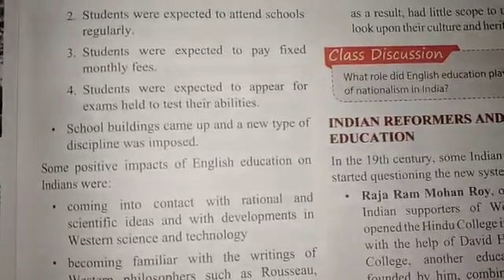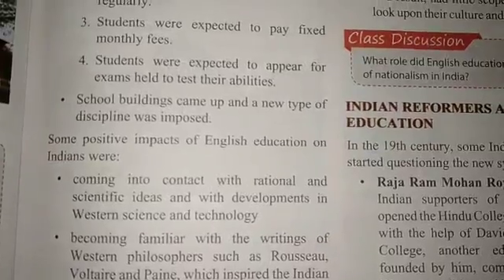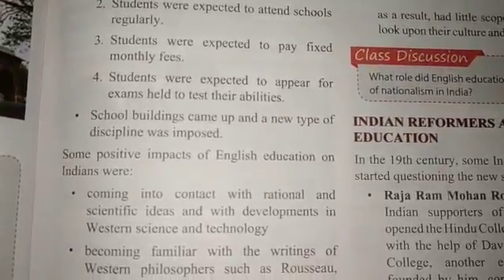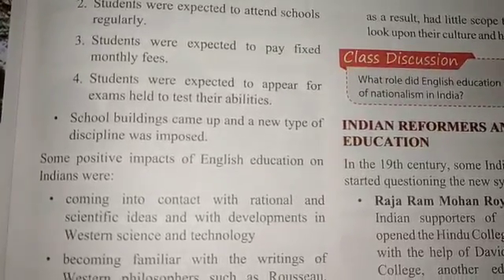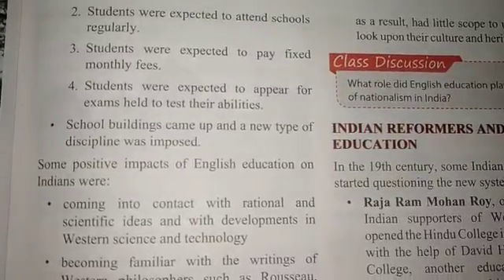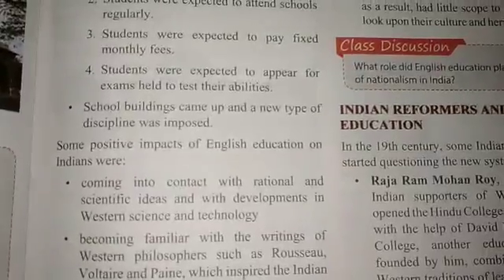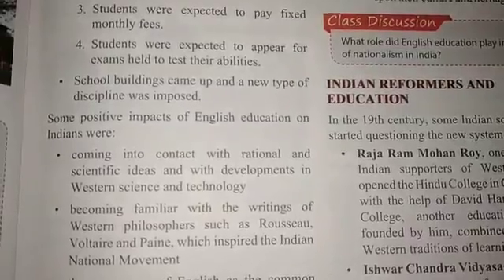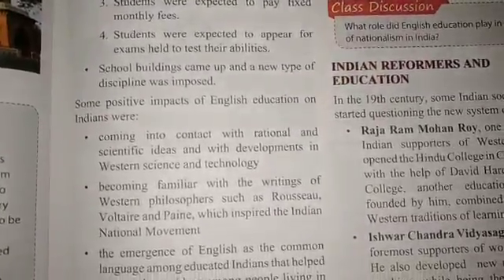8 H 7 3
Colonial Education and its Impact Video 3